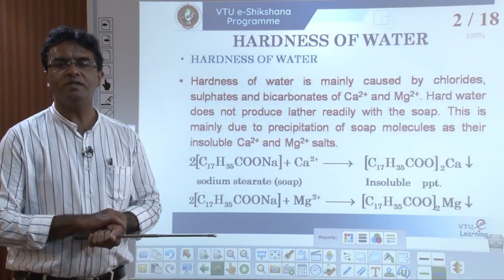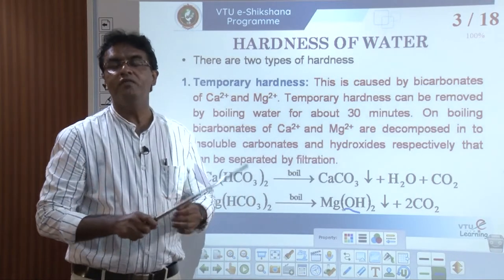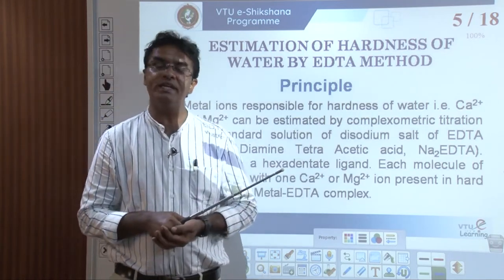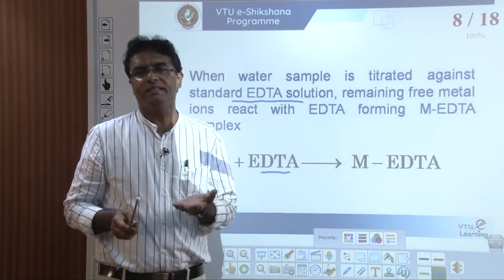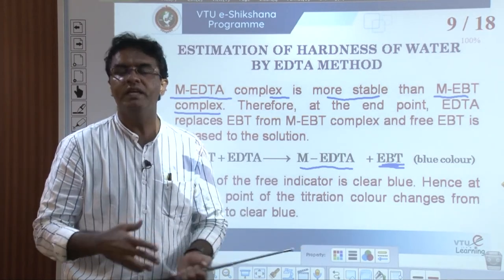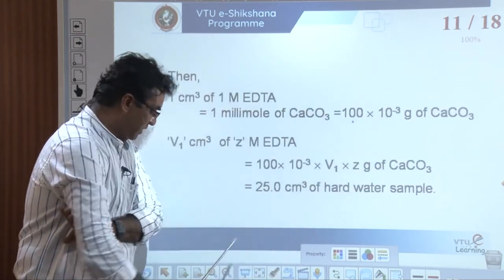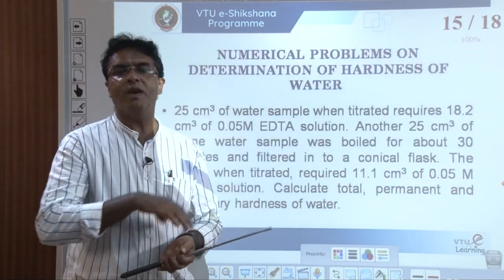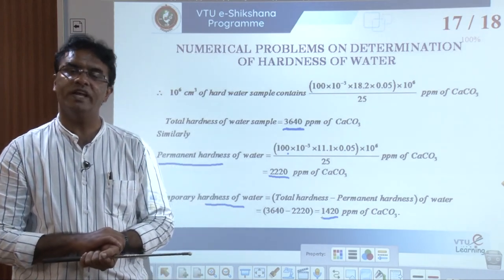Module 5 -Lecture 3